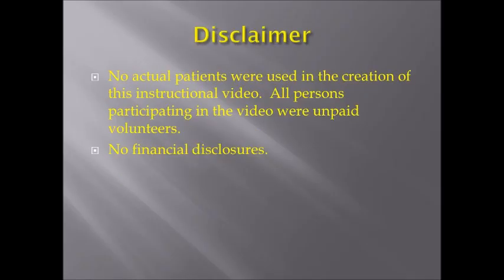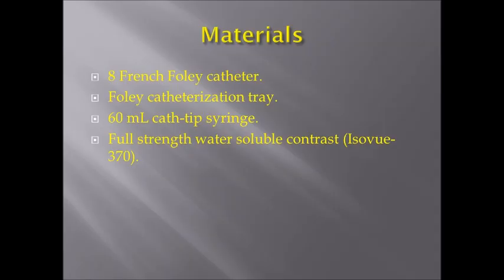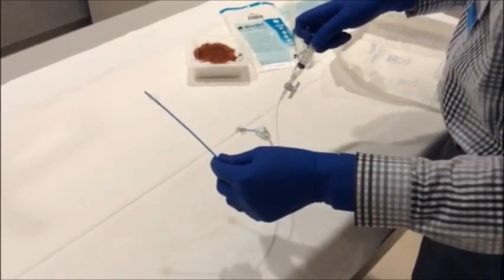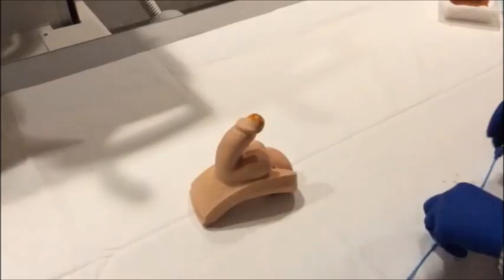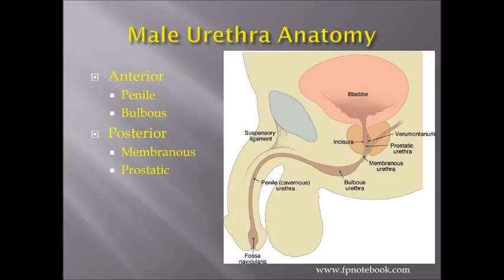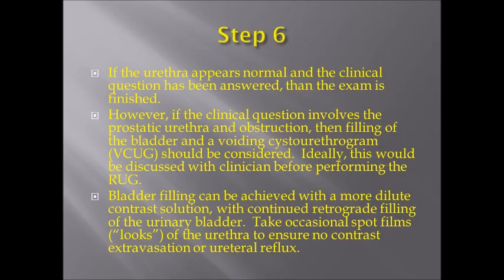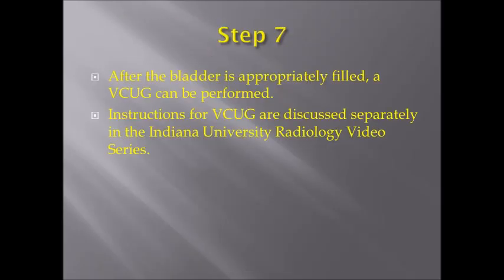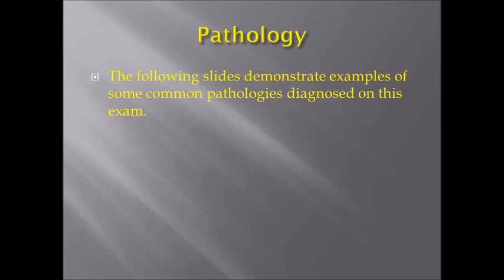Retrograde Urethrogram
Step by step instructions on how to perform a Retrograde Urethrogram in an adult patient. Excellent resource for radiology residents, technologists, and radiologists.